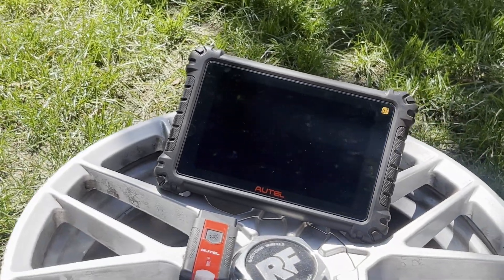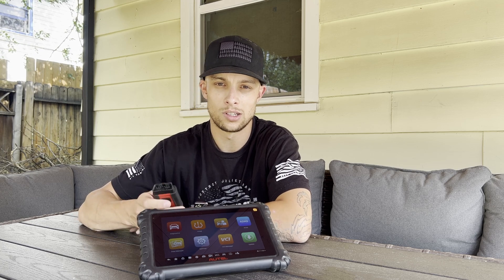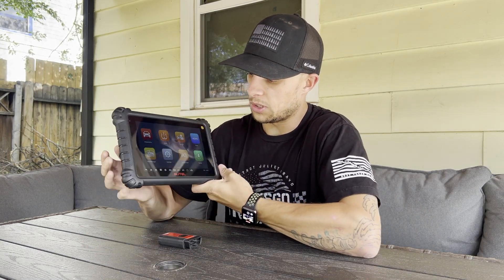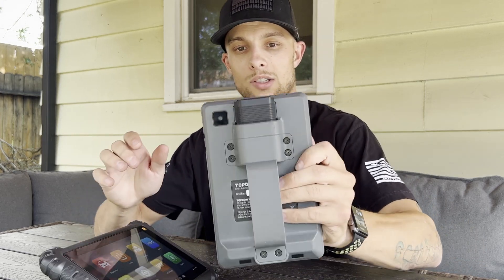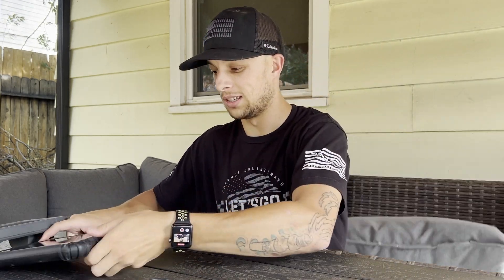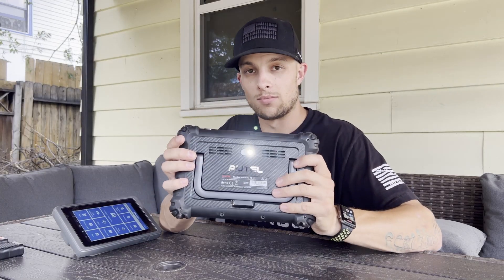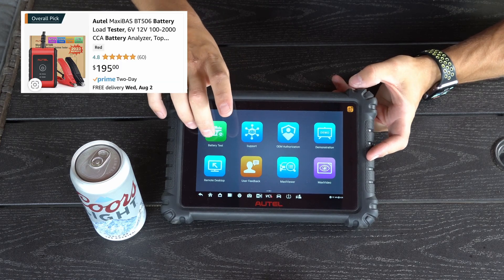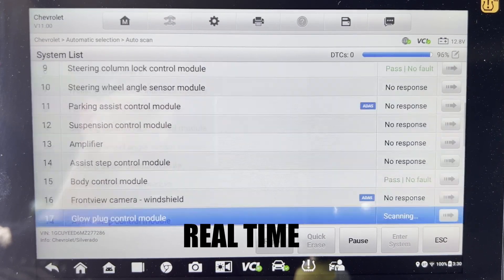Is Autel better then Topdon? | Autel 906pro | 906pro TS review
So after having this tool for a few months and using it all day every day, heres my review and thoughts on the Autel 906pro TS diagnostic scan tool.
Do you think Autel is better then Topdon?

the gear i'm using as of now

Hand held tripod
Camera Tripod
shotgun mic
insta360 g0 3
hollyland lark max

the autel

906 pro
autel borescope
autel oscilloscope
autel BT battery tester
topdon arti diag